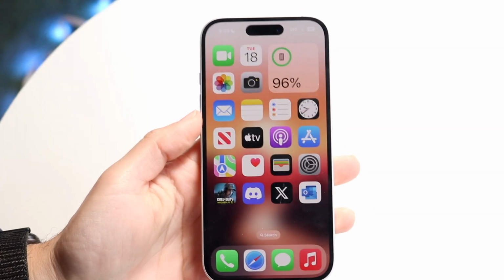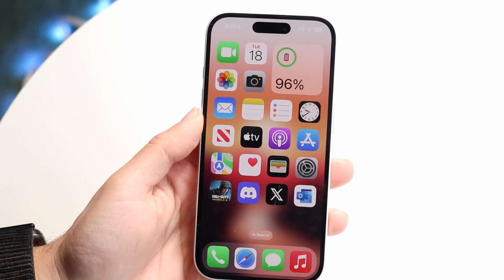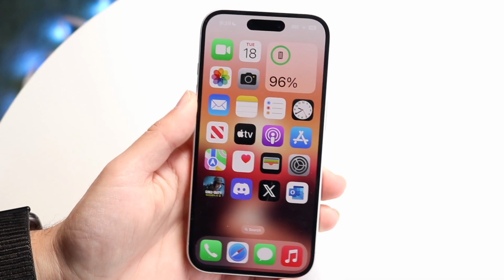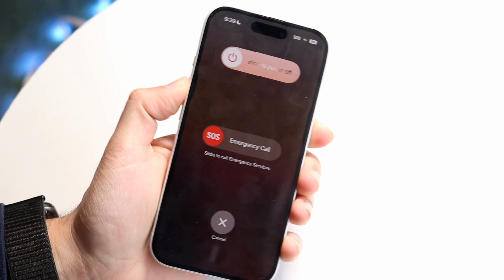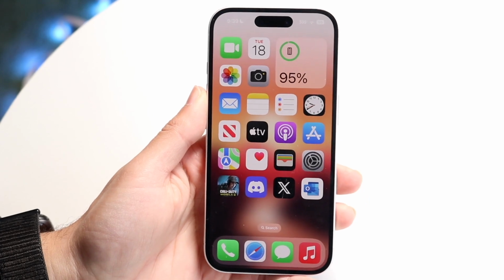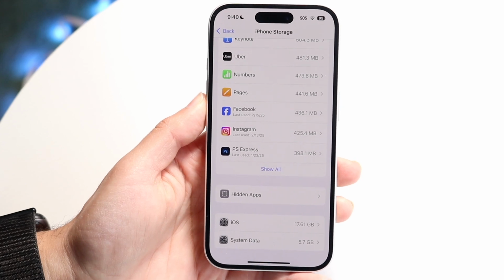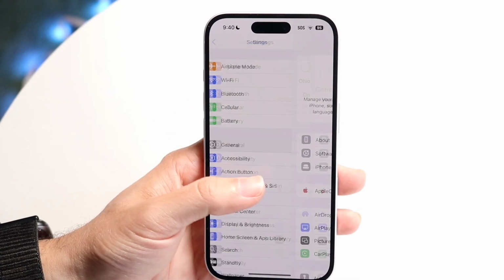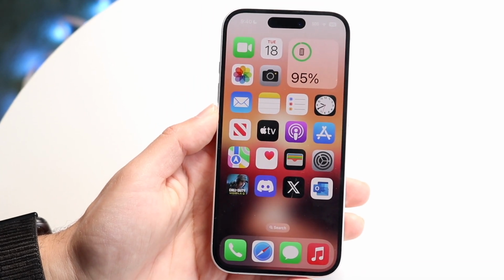How To FIX iPhone Not Downloading Any Applications! (2025)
Here is exactly How To FIX iPhone Not Downloading Any Applications! (2025)